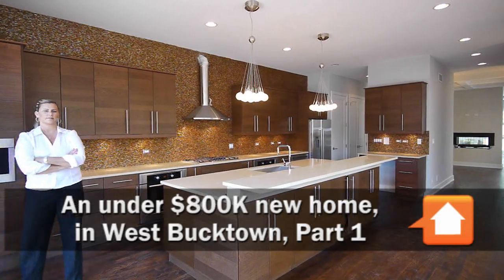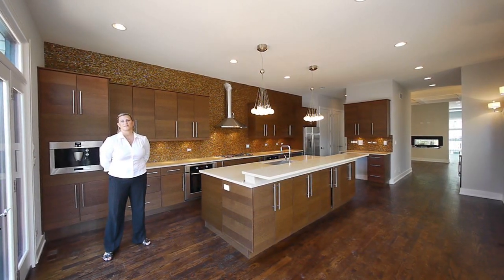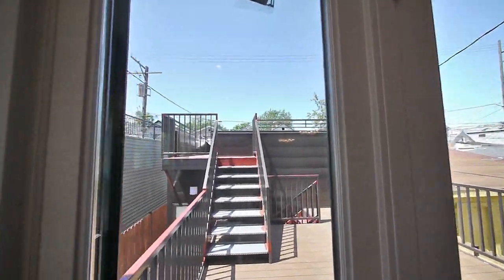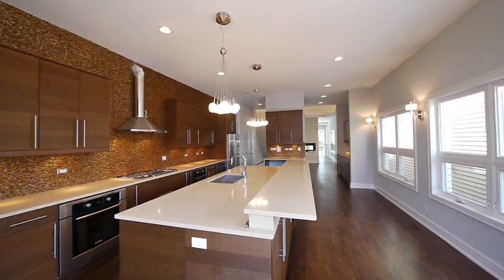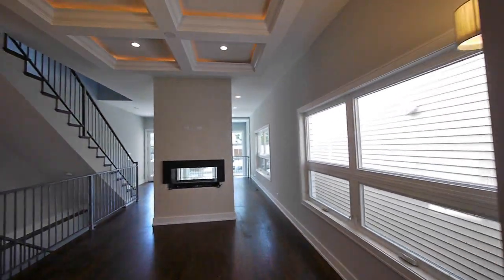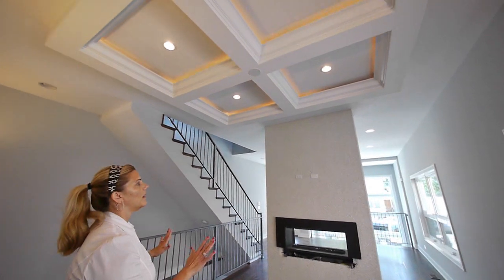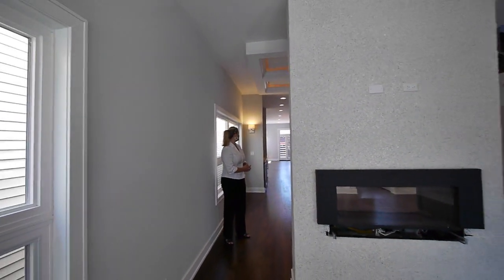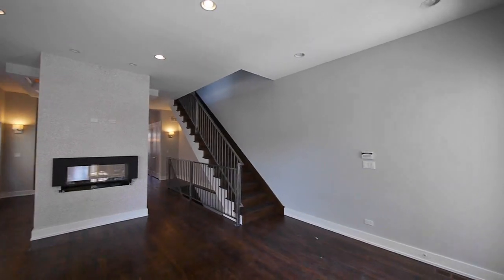An under $800K new home in West Bucktown, Part 1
The new single-family home at 1738 N Rockwell sold before our scheduled video.

The home featured 3 to 5 bedrooms, 3 ½ baths, a family room, a theater room, and a ton of well-selected upgrades that are standards with this particular builder.

Join me and Sergio & Banks' Melissa Govaderica for a walk through the first floor living areas of this nicely-detailed home. The home has far more thoughtful touches than I've seen in any home in this price range in the city of Chicago.

In a later video we'll look at the unusually large master bath, the bedrooms, and the lower level.